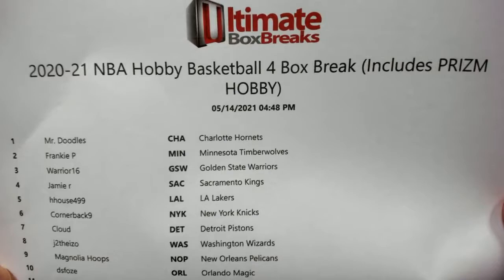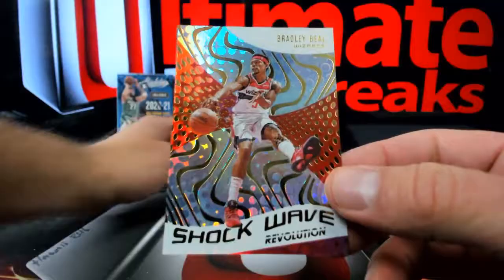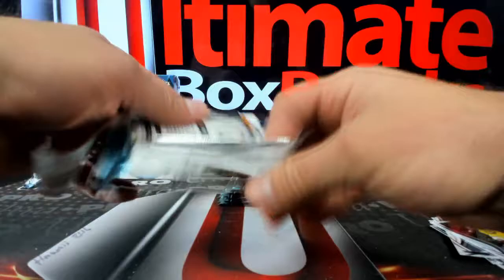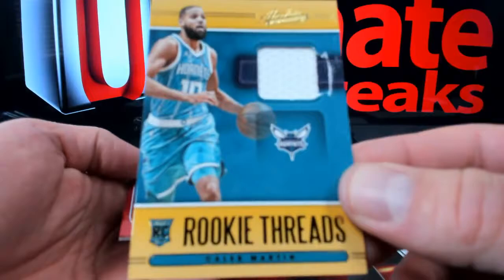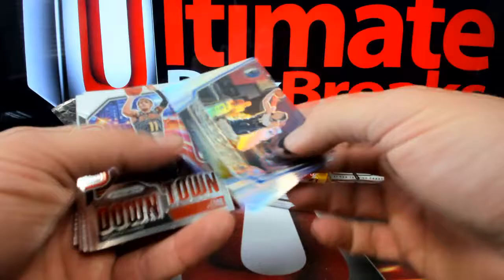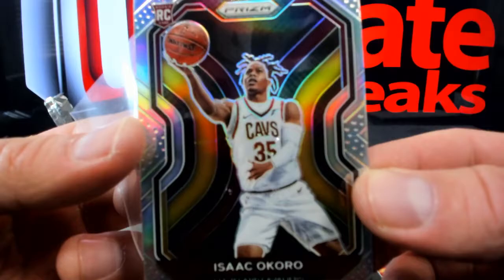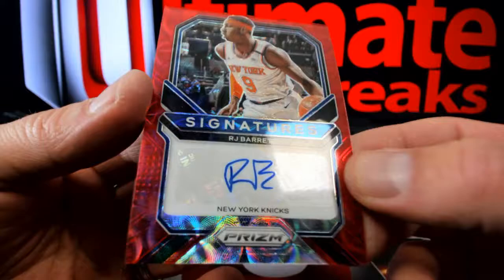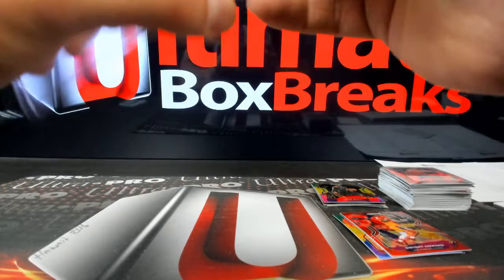2020 21 NBA 4 Box Break + Bonus Choice Box!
to join our breaks!
Live since 2011! Over 10,000 breaks
Download the NEW UltimateBoxBreaks iPhone/Android App to start redeeming your rewards!